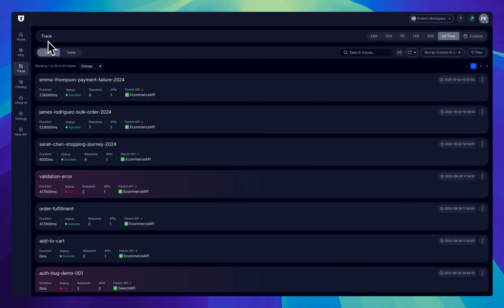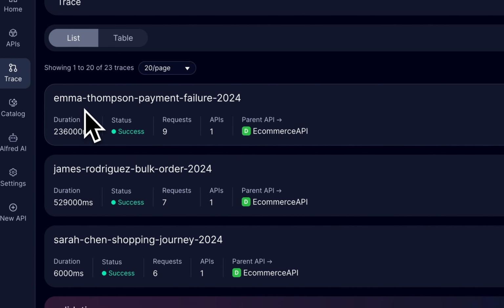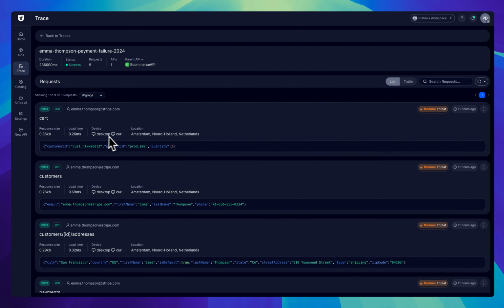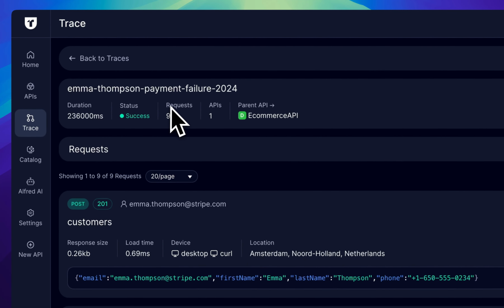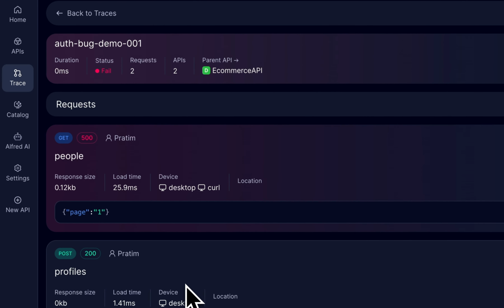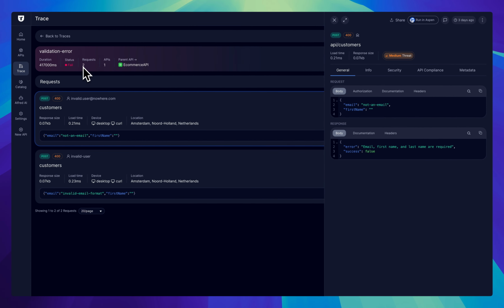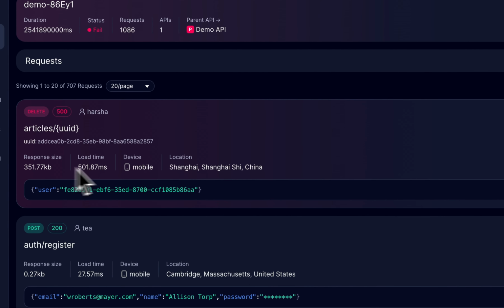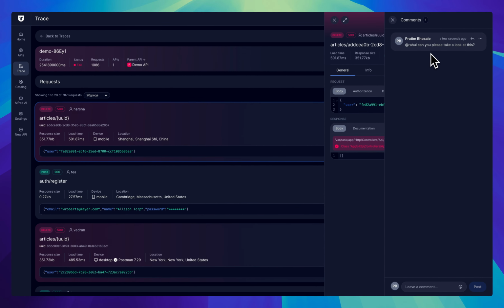Tracing | Treblle Platform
The Treblle Tracing view provides an end-to-end view of a single user action across every API hop it touches. For complex systems, traces are an invaluable tool for understanding how different microservices or APIs interact to fulfill a user request. Integrate Treblle with your APIs to start tracing from the get-go.